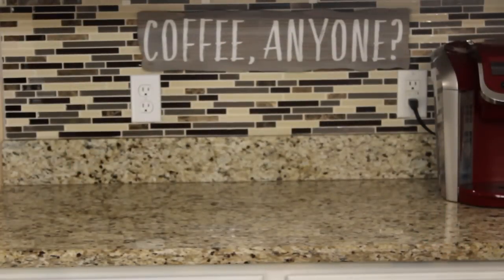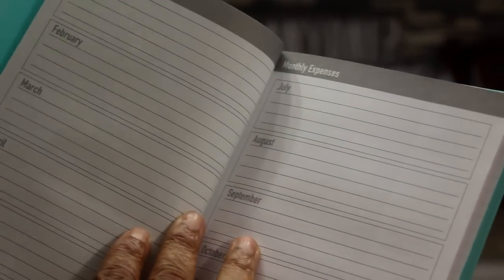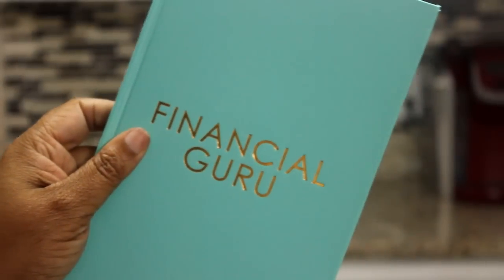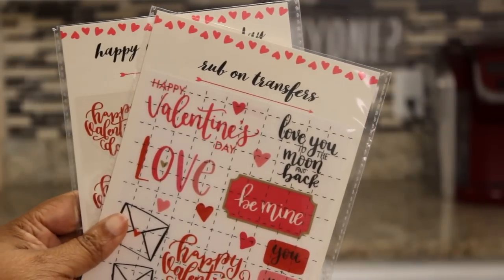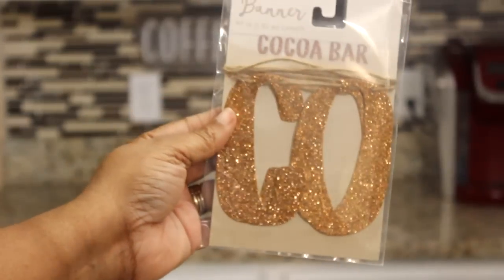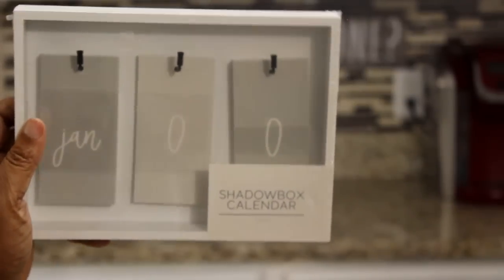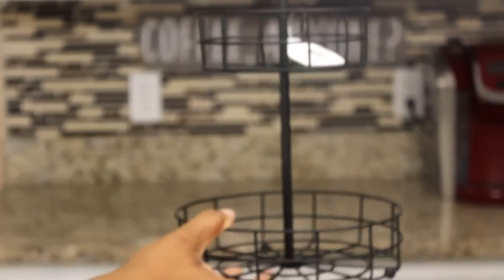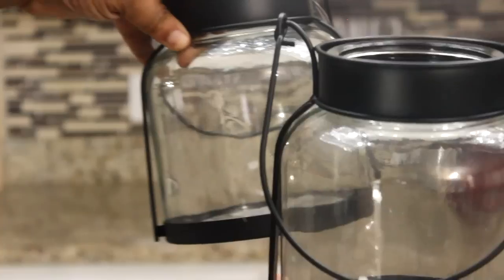NEW: Come with Me to Target's Bullseye's Playground & Haul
Hello Luvs,

Come along with me in Target as I shop the Target One Spot/Bullseye Playground to see all of the new Winter items...I hope you ENJOY & BE BLESSED!!!